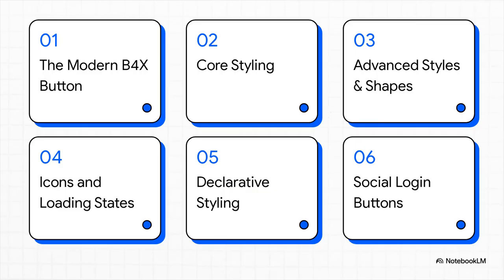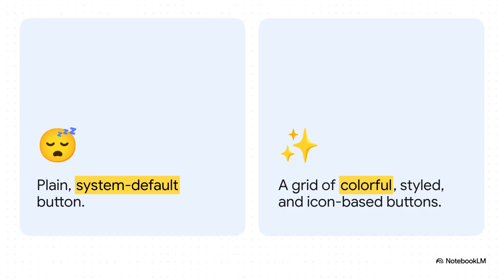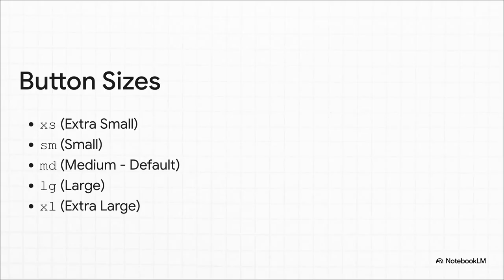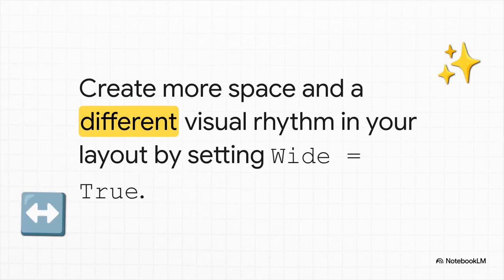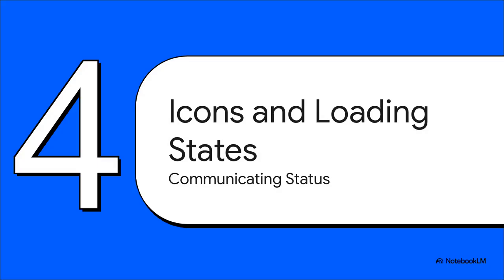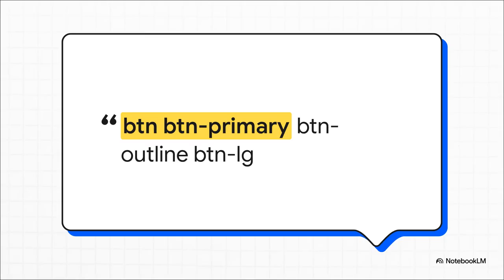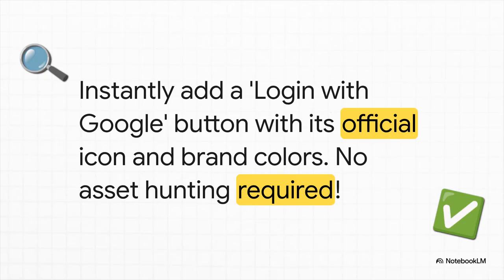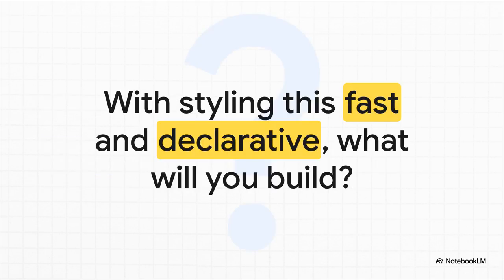Master B4X UI Design: The Ultimate B4XDaisyButton Tutorial (Tailwind & DaisyUI)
Upgrade your B4X app interfaces with the powerful B4XDaisyButton component! 📱✨ In this video podcast, we showcase exactly how you can implement stunning, modern, Tailwind and DaisyUI-inspired buttons in B4A with almost zero effort.

What you'll learn in this episode: 🔹 Easily scale your buttons with responsive size modifiers (xs, sm, md, lg, xl). 🔹 Stand out using multiple visual styles including outline, dash, soft, and ghost. 🔹 Design unique shapes effortlessly with built-in wide, block, square, and circle behaviors. 🔹 Implement interactive loading states and custom SVG icons to boost user experience. 🔹 Drag-and-drop pre-built social login templates like Google, Meta, GitHub, and Apple.

Check out the B4X forum thread link below to grab the code snippet and download the component today!

Let us know what UI component you want to see next in the comments! 👇